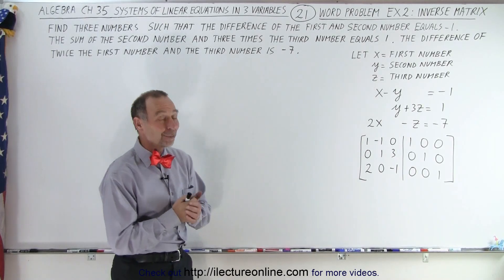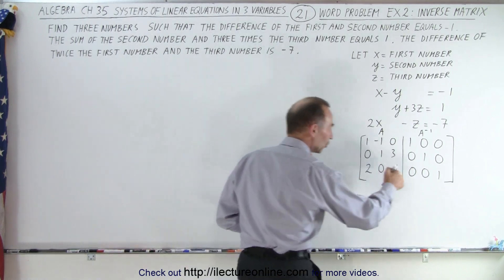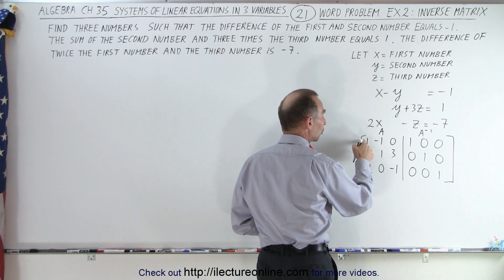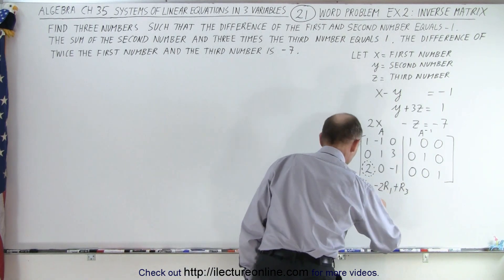Algebra - Ch. 35: Systems of of Linear Eq. in 3 Variables (21 of 25) Word Prob. Ex 2: Inverse Matrix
We will solve the following Word Problem Ex. 2 using the INVERSE MATRIX:
Find 3 numbers, such that, the difference of the 1st and 2nd number equals -1. The sum of the 2nd number and 3 times the 3rd number equals number. The difference of twice the 1st and 3rd number is -7.

Next video in this series can be seen at: